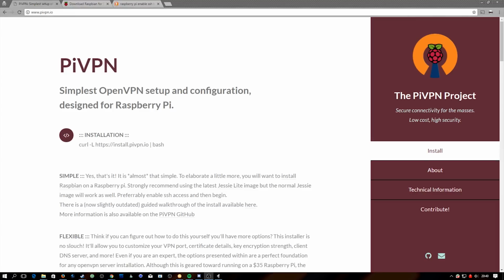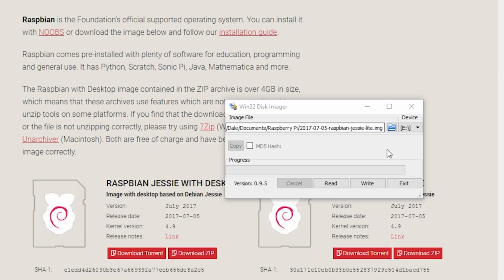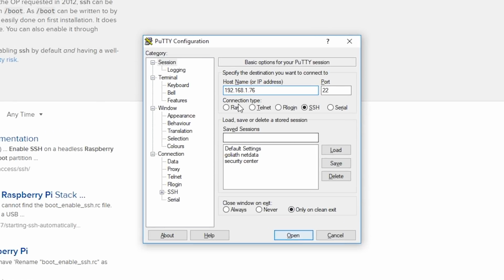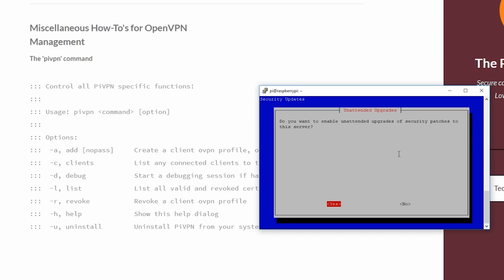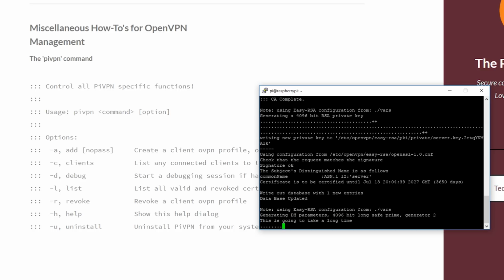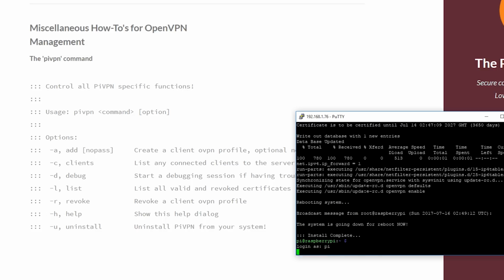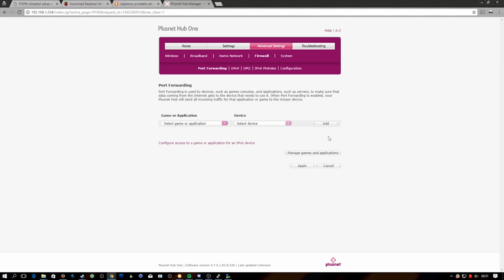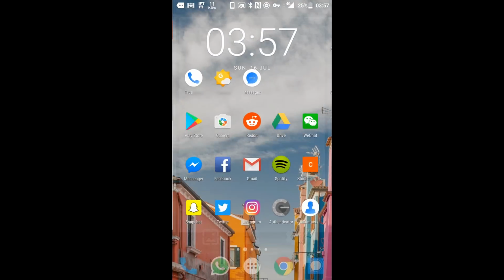Easily make a VPN with a Raspberry Pi